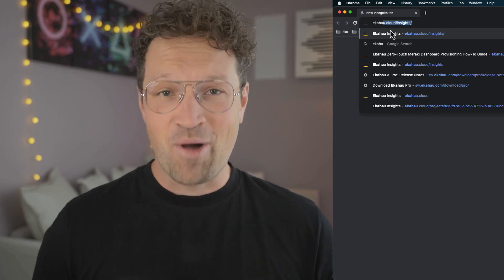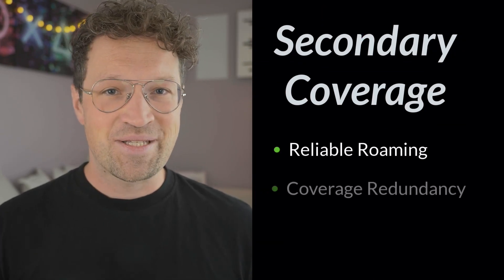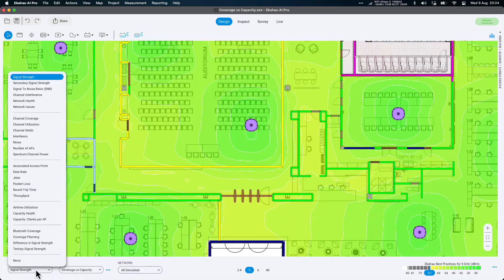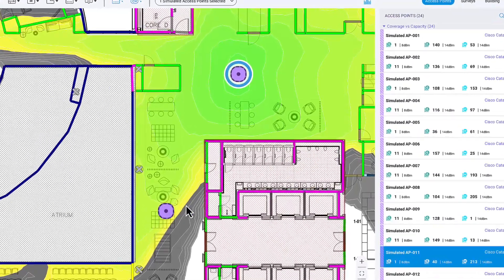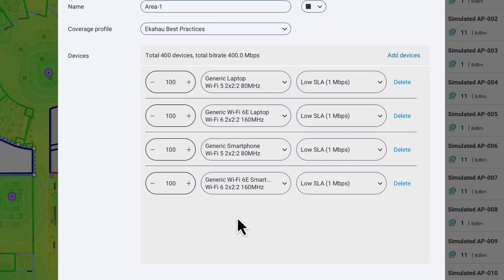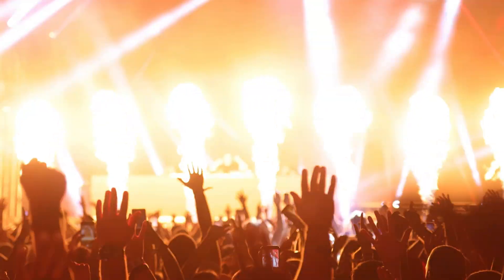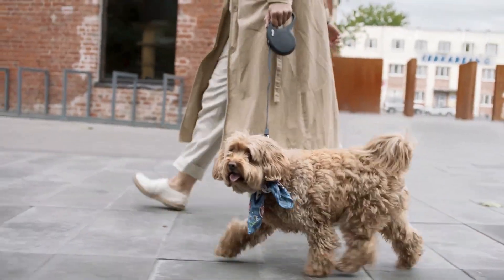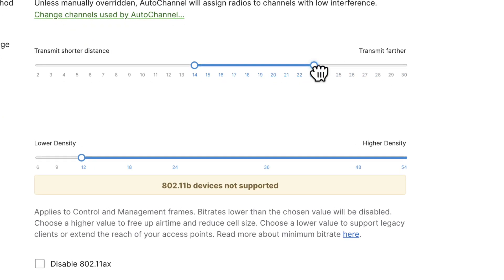Optimizing Your Secondary Coverage with Ekahau Optimizer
Secondary Coverage is just one of the many configurations you can improve with Ekahau Optimizer. In this video, we’ll take a look at what Secondary Coverage is and how to implement the improvements provided by Ekahau Optimizer.

What is Secondary Coverage
Secondary coverage is critical to ensure you have great roaming between APs, redundancy in the event an AP has a failure, and to assist with higher capacity needs.

Roaming
Roaming happens when your device jumps between access points. Imagine walking the office while being on a voice call or carting hospital devices from room to room. To enjoy smooth roaming, you need decent primary and secondary signal strength. Ideally, you want to have both primary and secondary signal strength hitting close to -67 dBm so that every time you get to the edge of your existing coverage cell, you always have a great alternative to roam to.

Redundancy
Secondary coverage is also critical for coverage redundancy. Meaning, if one AP were ever to fail, you will still have coverage from that secondary access point. We talk all the time about how Wi-Fi is business critical, and this is exactly we mean — if an AP goes down, work does not have to go down with it.

Capacity
Lastly, secondary coverage can help you with your capacity needs. Primary plus secondary coverage will most likely mean that your connected devices will now be spread between two APs instead of just one. When you need to support more people in the same area, proper secondary coverage will help your network keep up with all these added devices and new types of applications.

How to Optimize Secondary Coverage
Improving secondary coverage in your environment starts with a quick walk around the site with your Sidekick 2 and reviewing the recommendations from Ekahau Optimizer:

Ensure that your access points and antennas are all installed correctly, that there aren’t any loose connections, and that they are all online and broadcasting (you’ll be able to see this in your network controller).
Try increasing transmit power of your access point radios to between 14-17dBm (25-50mW) if they are currently set lower.
Increasing transmit power will increase the signal to help with Secondary Coverage while operating at a similar transmitting level to most of your client devices. Just remember to check that this does not exceed your local regulatory domain rules for your specific setup.

If this still isn’t cutting it, you may need to add additional access points in a redesign. Don’t worry, we have tons of resources for designing a network, including how to use our awesome AI Auto-Planner to generate a perfect design for you based on just a few inputs.

What is Ekahau Optimizer
Ekahau Optimizer makes it easy for IT professionals to instantly improve wireless network performance and security — it’s like having on-demand access to your own personal Wi-Fi expert.

With just a quick walk around the network with your trusty Sidekick 2, you now have instant access to step-by-step guidance for amazing Wi-Fi.